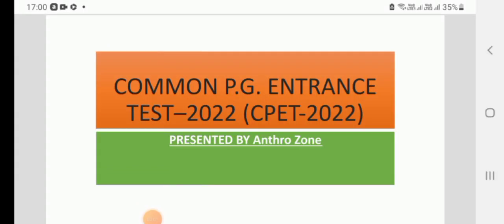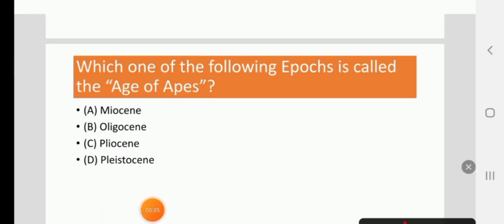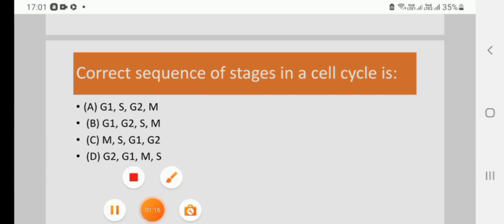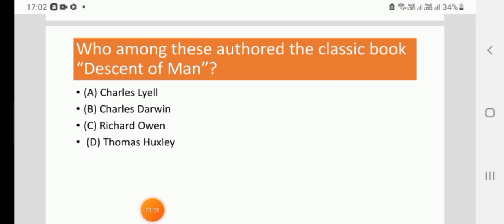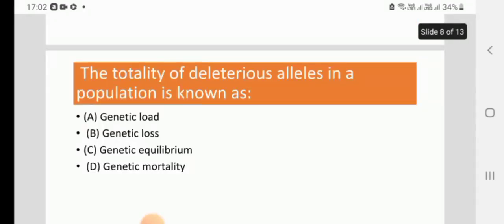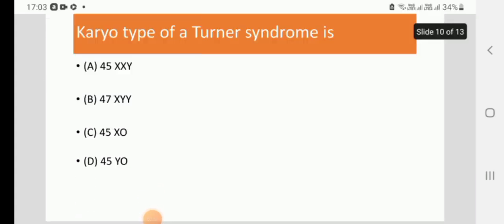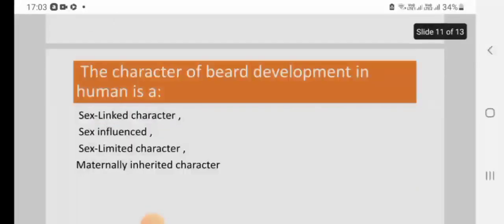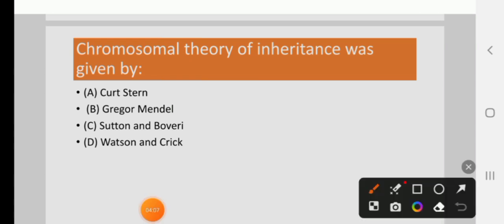Common PG Entrance Test Odisha Anthropology Questions//Mcqs of Anthropology//WBCS//NET//WBSET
The Odisha Common PG Entrance Test (CPET) is a state-level entrance examination conducted by the Government of Odisha, India. It is a common entrance test for admission to various postgraduate programs offered by universities and colleges in Odisha. The Odisha CPET is conducted online and comprises multiple-choice questions. The test is conducted in various subjects, including arts, science, commerce, law, education, and engineering. The duration of the test varies depending on the subject, but typically ranges from 1 to 2 hours. Candidates who qualify for the Odisha CPET are eligible for admission to postgraduate programs offered by participating universities and colleges in Odisha. The CPET scores are used as a basis for merit-based admission into the various programs. anthropology CPET ugcnet pg anthropologyupsc bengalitech technology study studymaterials hindi odisha odishamaterial odishanews bengalistudy @anthro zone @studyforcivilservices @StudyIQIAS @StudyforUPSCPCS @WBCSGUIDE @zeestudy It is a channel to learn Anthropology.